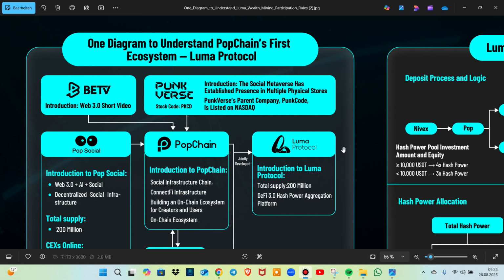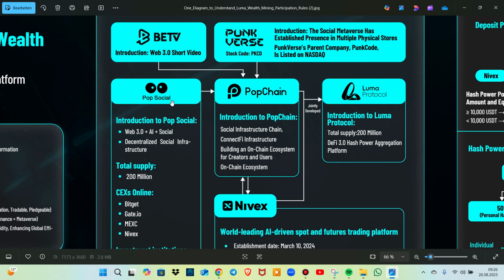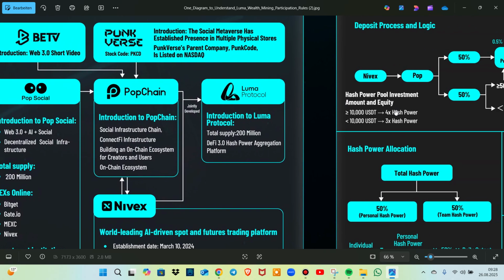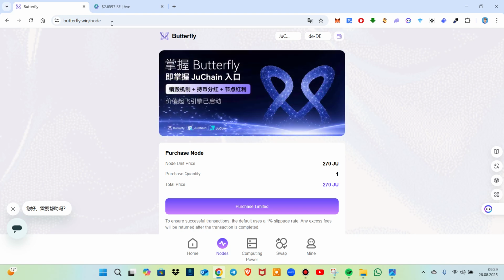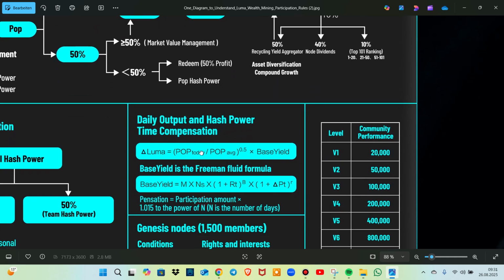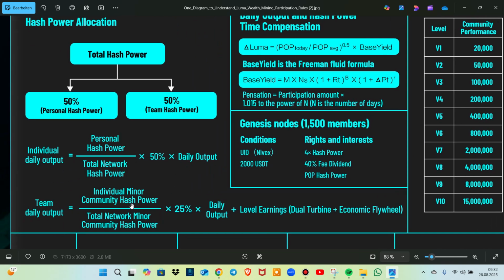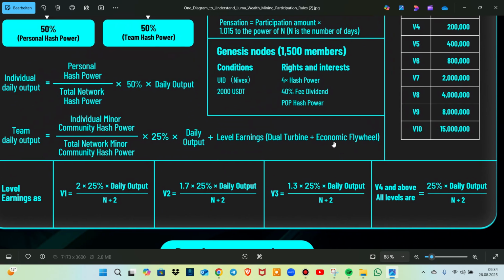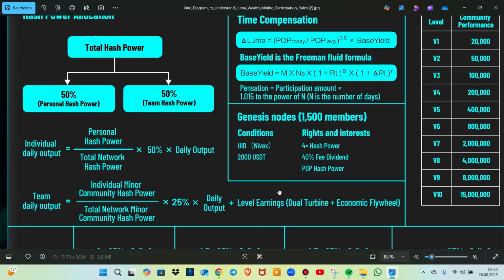What's the REAL Power Behind Luma's Hash Power Protocol